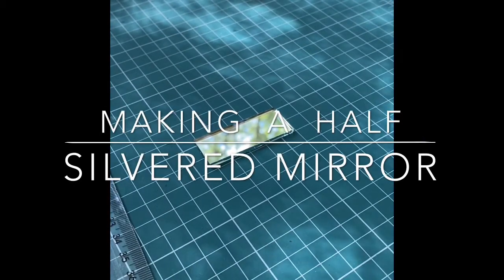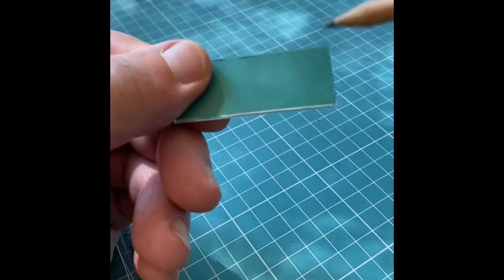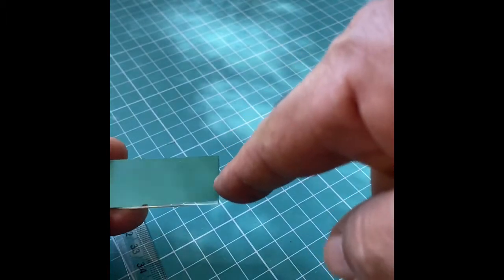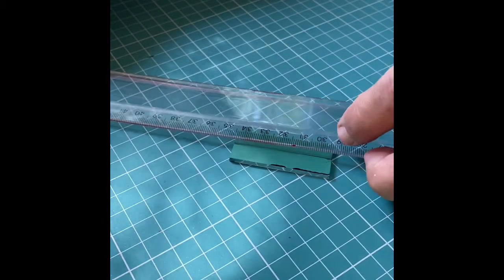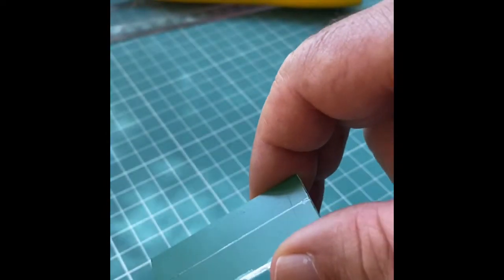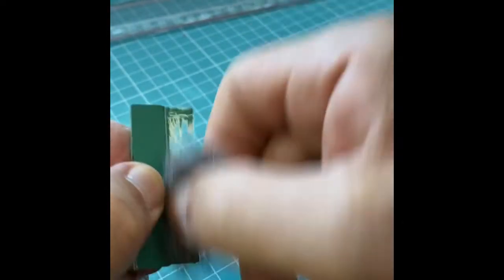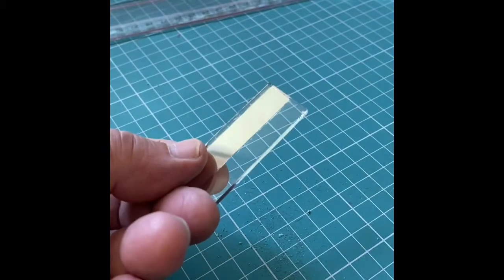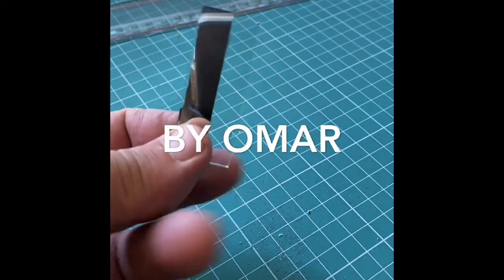DIY half silvered mirror for a homemade sextant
How to make a half silvered mirror for your homemade marine sextant.

The half silvered mirror is a key part in any sextant.

 1 - The Foamboard Octant
Large old-style marine octant, with Vernier scale.
Mounted on foamboard ( frame and arm )

Half silvered mirror
component

CD-Sextant
Small and simple toy sextant, mounted on a CD

X-Tant project - This was the first sextant in this series.

The frame and arm made with acrylic board